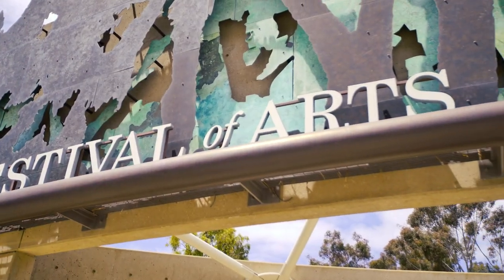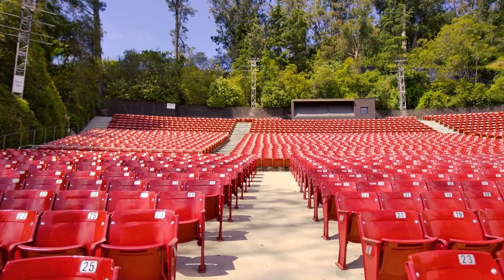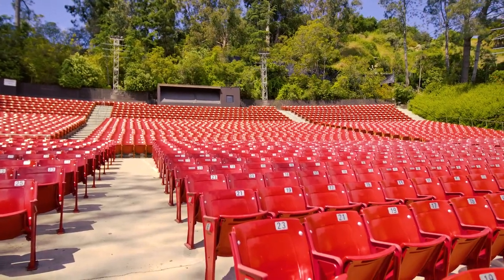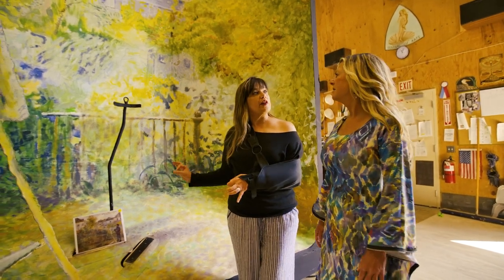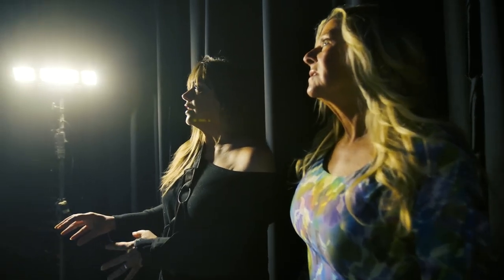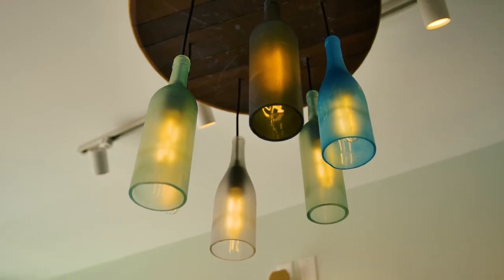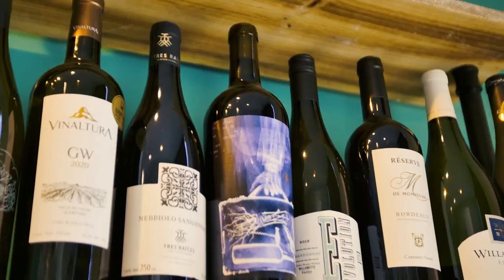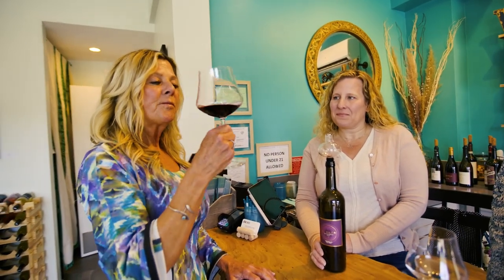CINDY BERG-Host of The American Dream TV-episode #1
Behind the scenes tour of The pageant of The Masters.